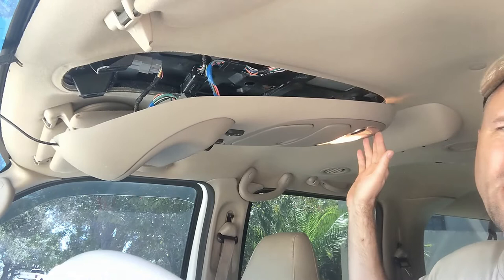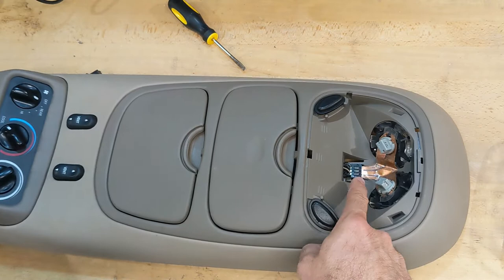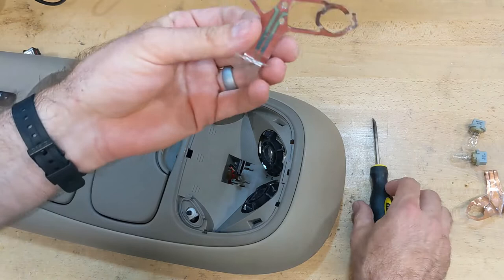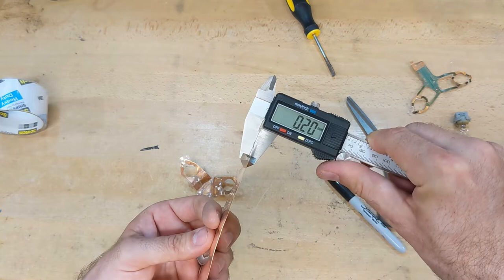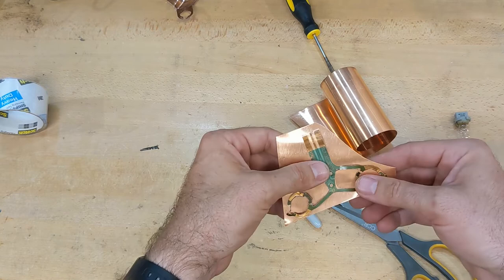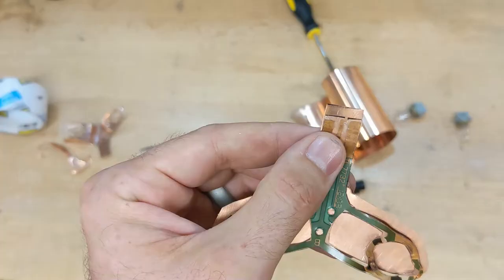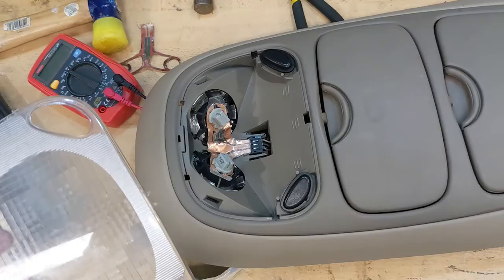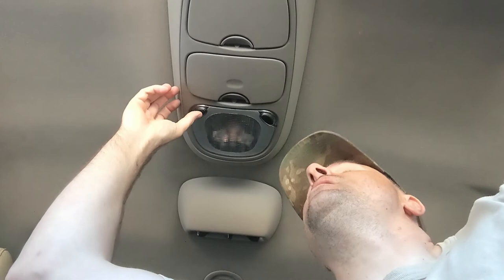2000s Ford Excursion/Expedition Map Light Fix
Fix the overhead map light in your early 2000s Ford excursion or expedition. I have a 2001 Excursion. In the overhead console, there is a printed flexible circuit. This circuit is hard or impossible to find as a replacement. You can make your own using about $1.00 of copper foil.
Here is a link for the copper foil I used